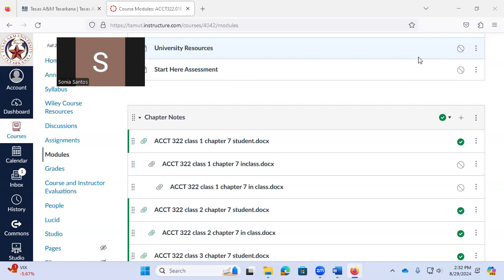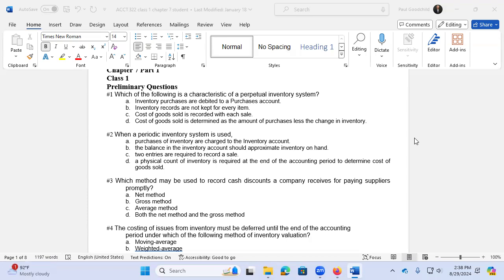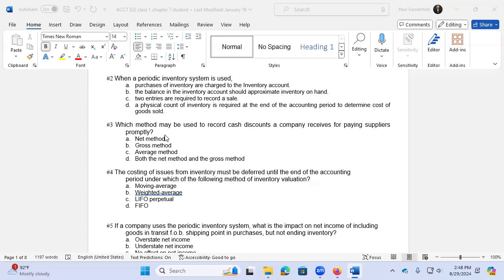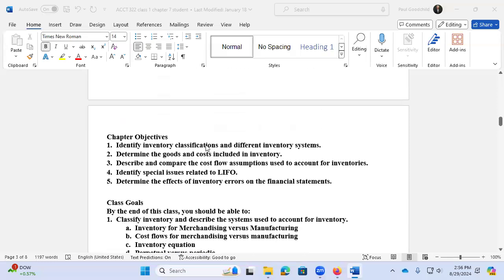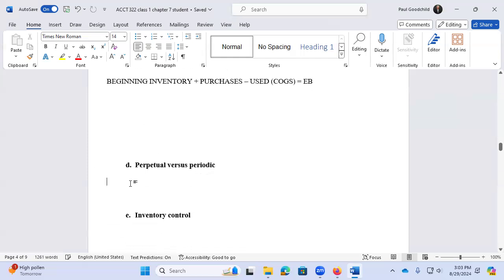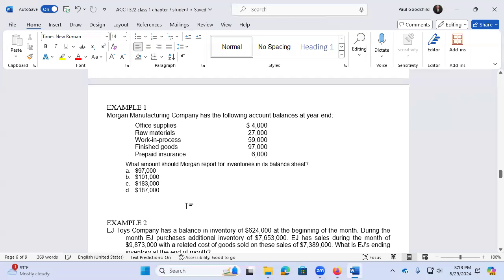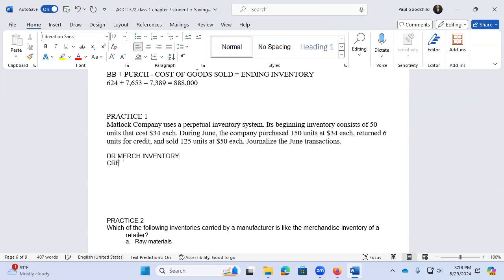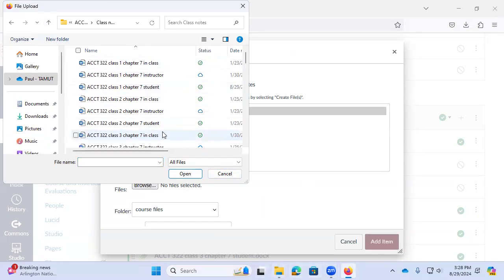ACCT 322 Day 2 2024 08 28